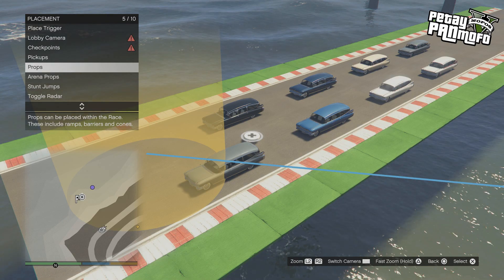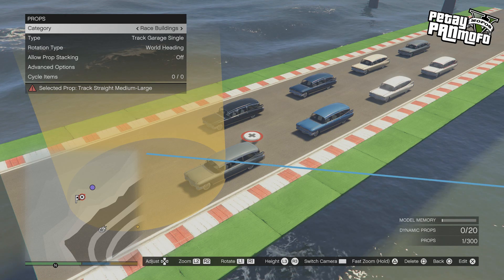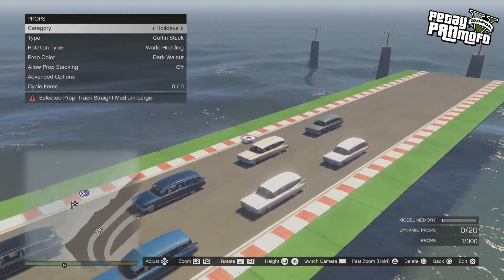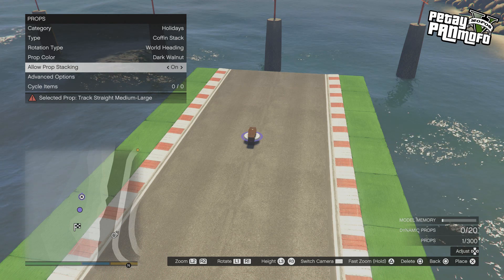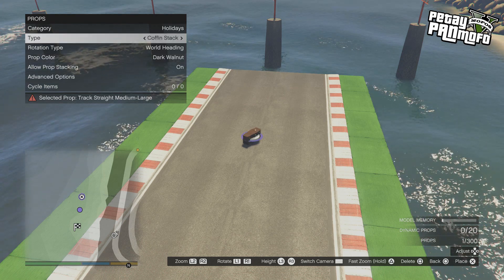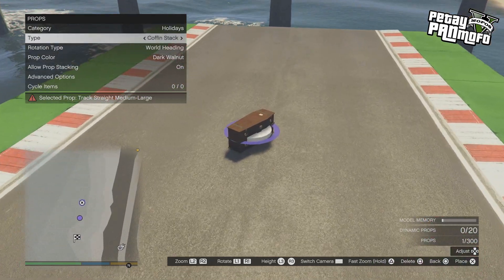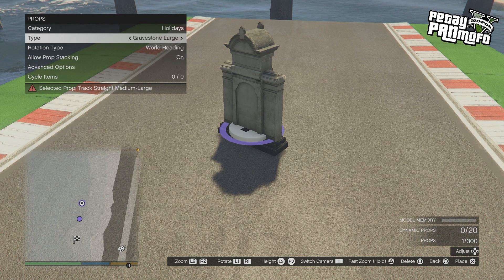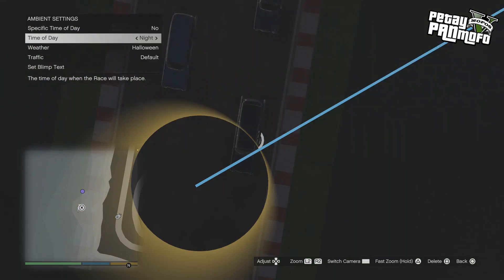Now Added NEW Halloween Props n Weather! 🎃 (GTA Online Creator Update - Mercenaries DLC Dripfeed) 🎮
GTA Online content creator update. New Halloween props and Halloween weather are now added to the Rockstar creator!
Rockstar Editor montage videos, tips n tricks, creator tutorials and much more.

If you want to donate, use this link for it to pop up on screen during the stream.

Get access to Member only streams, custom emojis and more by becoming a Member using this link.

00:00 Intro
00:10 Props
00:20 Weather
00:27 Halloween
00:37 Halloween No Rain
00:42 Outro

Music 🎵🎶
Outro-